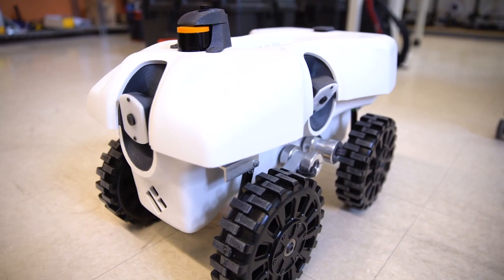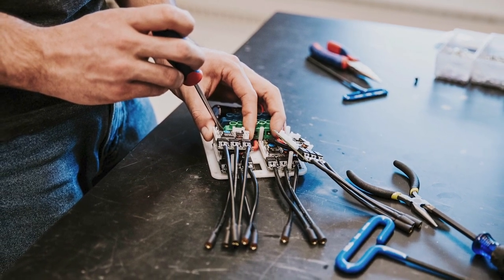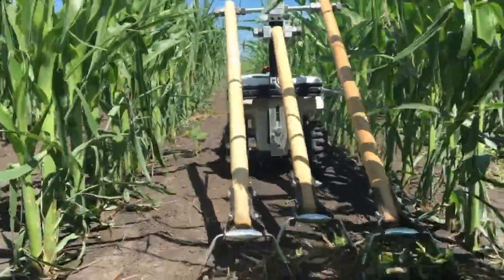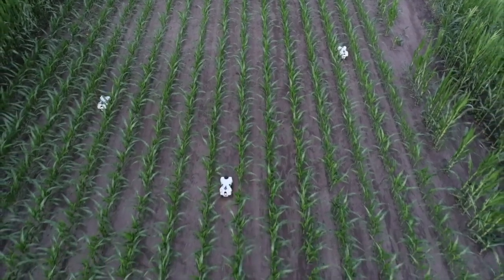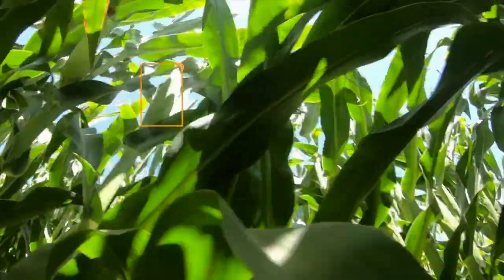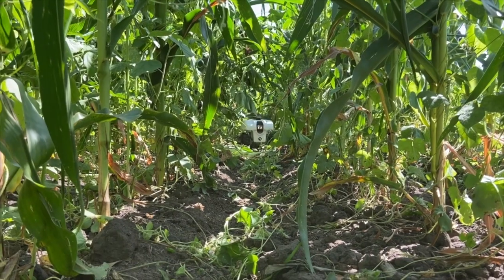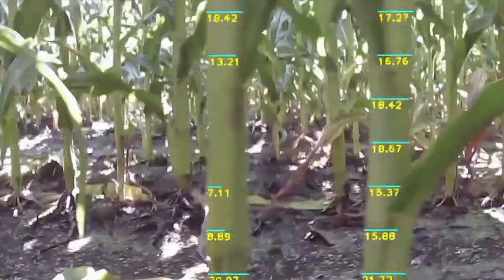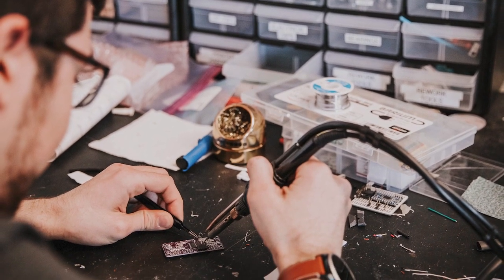EarthSense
EarthSense was founded when University of Illinois engineering professor Girish Chowdhary and then postdoc Chinmay Soman partnered to apply their autonomous robotics research to agriculture. The company received a Small Business Innovation Research (SBIR) award to develop its first robot in 2018 and moved into the EnterpriseWorks incubator at the University of Illinois Research Park to further advance its technology, where it remains today.